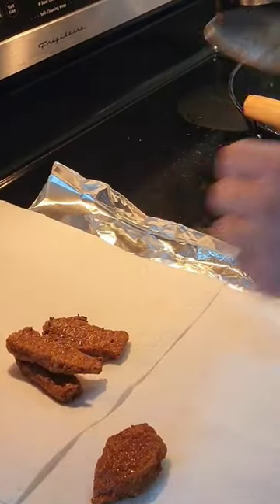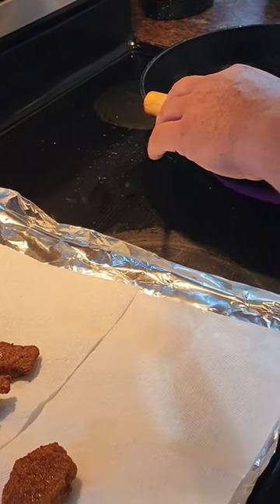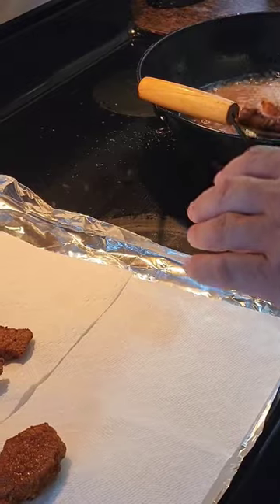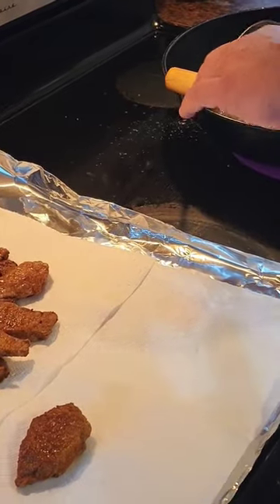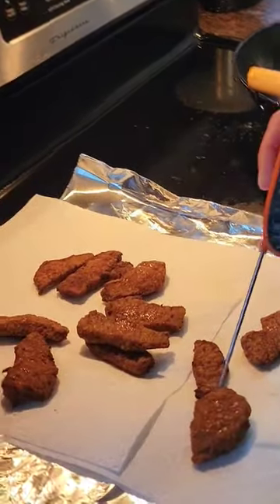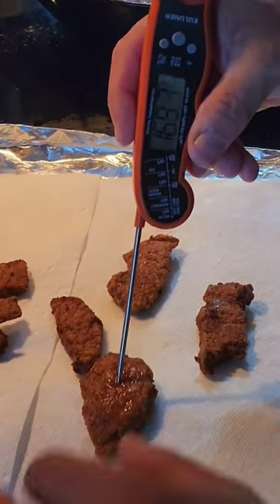Nothing better than pork backstraps!